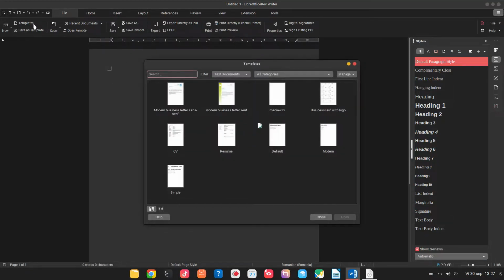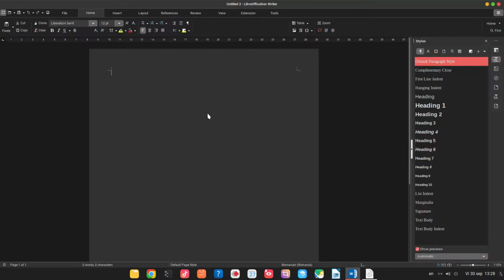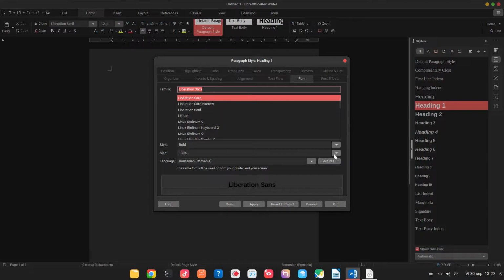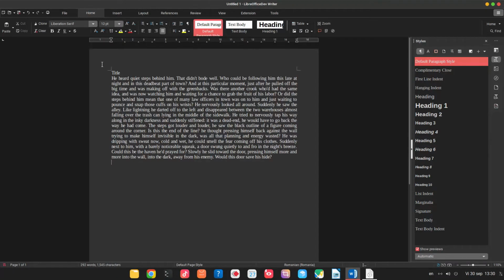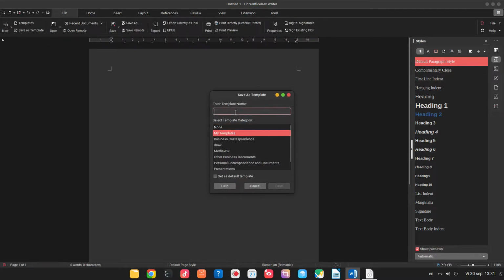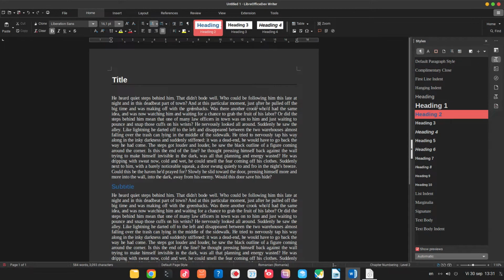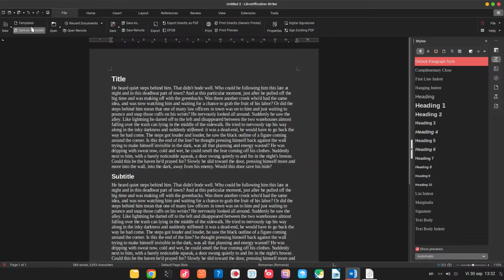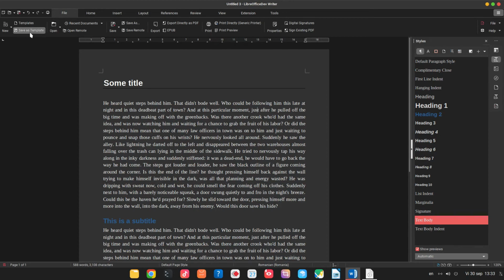How to use templates in LibreOffice Writer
Do you need to use your own templates? Do you want to personalize a certain template? Very easy...

This video was recorded using version
Version: 7.5.0.0.alpha0+ / LibreOffice Community
Build ID: 9940a5dce79fe9dc3e6ff0302c9be8c7d1648f67
Calc: threaded

Professional Suport for using LibreOffice:
Collabora Productivity